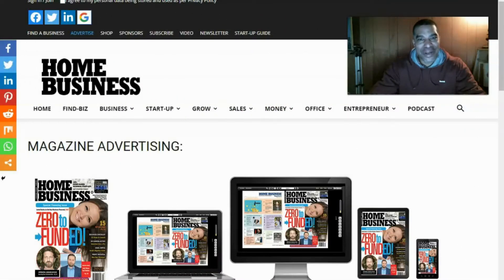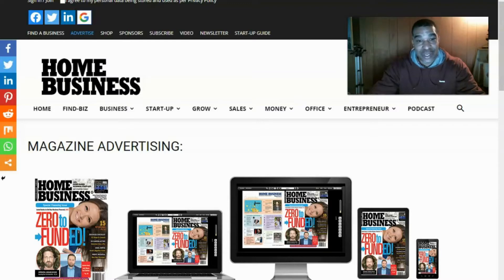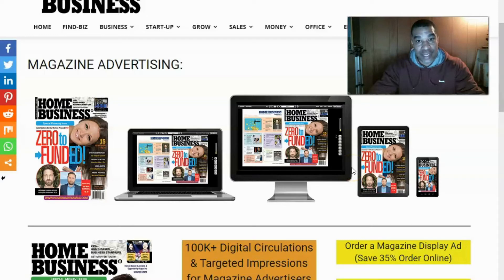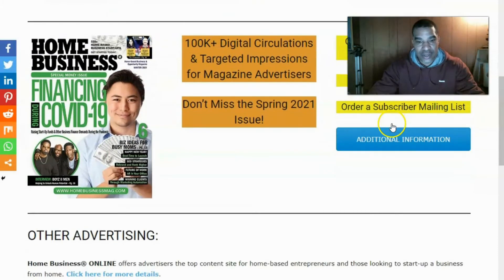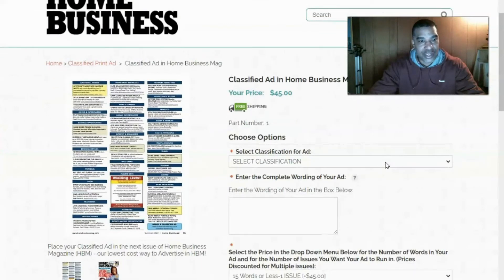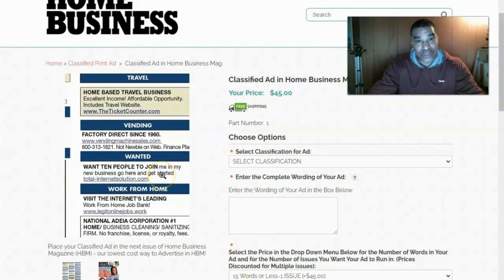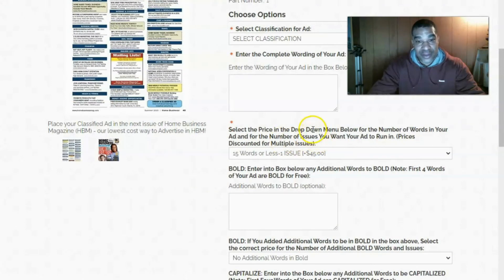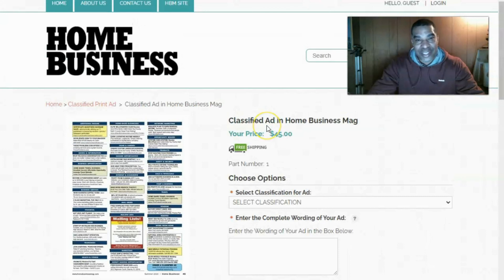How To Get Exposure To Your Business Advertising In Home Business Magazine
By utilizing our direct-mail postcard marketing system through the Cash Building System Unlimited and JD Marketing compensation pay plan, you can build yourself a serious flow of cash... Every Week... as your team grows.

The program is a simple 2 phase program. The cost of Phase 1 to join is just a $50 membership fee. You will receive 200 postcards and 200 names of prospects on peel and stick labels to mail your postcards to. You will also receive a Phase 2 Upgrade Form, Postcard order form, Your Personal ID# and much more.

When someone joins the program from your postcards, you receive $25 and another 200 postcards and 200 names of prospects on peel and stick labels.  Yes... you have read correctly!

*NO Cold Calling
*NO Selling
*NO Monthly Products Purchase to Make
*NO Explaining
*NO Internet or Computer Required

Just mail our postcards and let the system do all the work for you. It's that simple!
When you are ready to make bigger money, just upgrade to Phase 2 of our program.

The Postcard Tycoon  Pays $300 per sale via money order in

to register or call this number
Text Bot AI replaced Abundance Network.  AVA is your new Automated Virtual Assistant Interactive Software that will answer your prospects questions and close your sales.
This AI Texting Chatbot Can Make You $100 Per Day Over & Over.

magazine display advertising
magazine ads
work from home business
start your work from home business from scratch
how to start a business online
starting a business in a recession
internet business ideas 2021
start a business from home ideas
how to start a business from home online
how to start a business with
home business mag
home business magazine
home business magazine advertising
home business magazine classified advertising
magazine advertising
magazine classified advertising
home business magazines
home business
home business leads
buy home business magazine leads
home business mag
cutting edge media
home business connection
home business advertiser